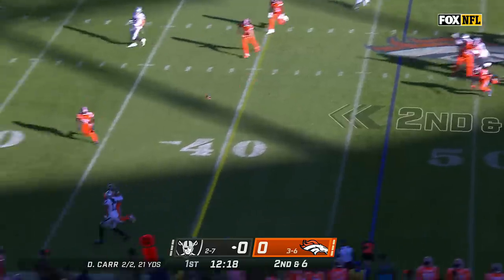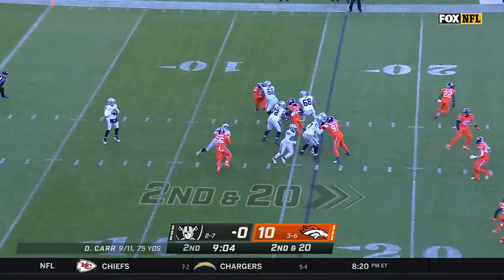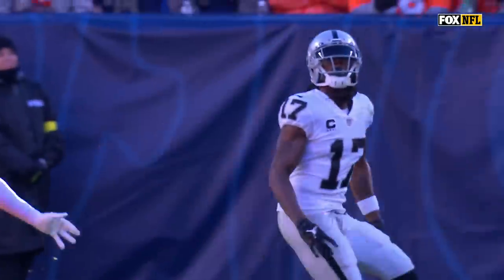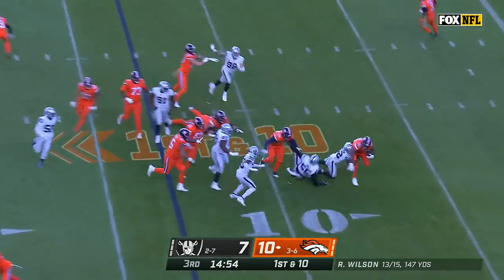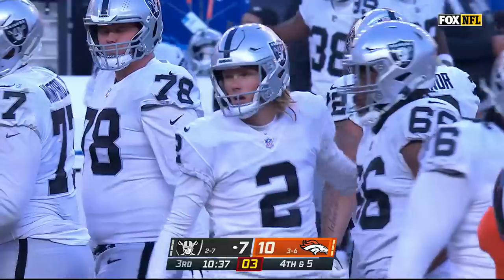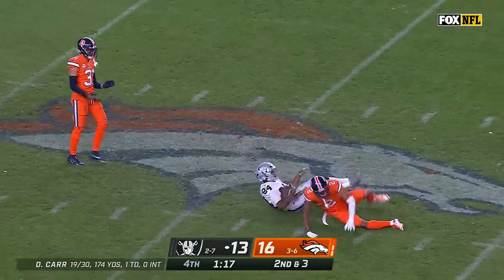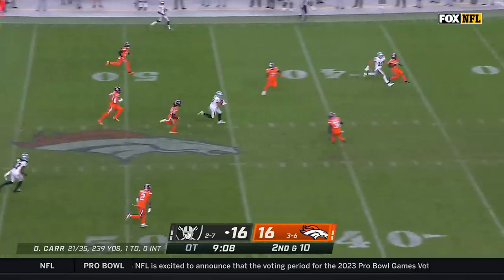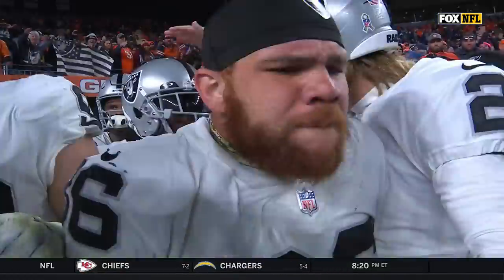Raiders’ Top Plays From Week 11 vs. Denver Broncos | 2022 Regular Season Week 11 | NFL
Watch the top plays from the Silver and Black's Week 11 victory against the Denver Broncos.